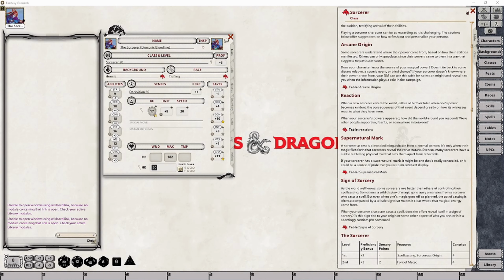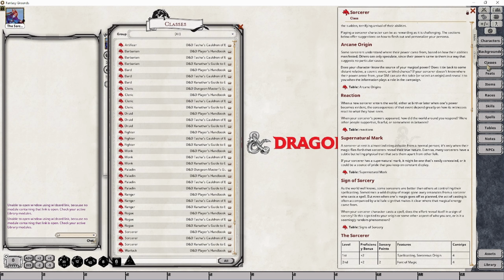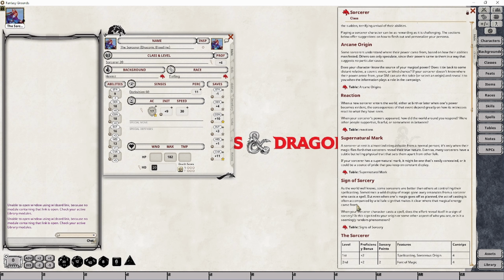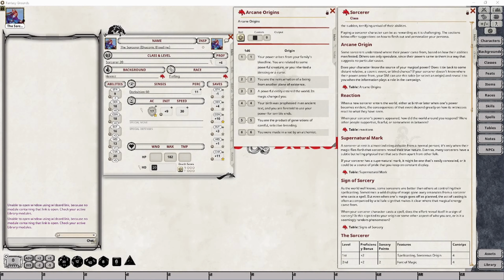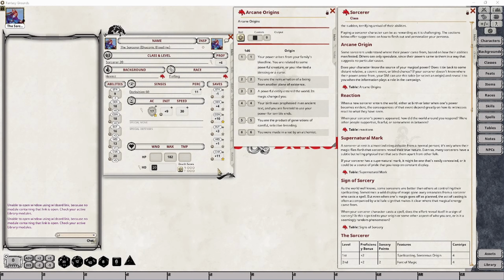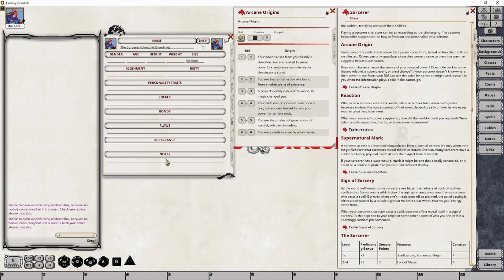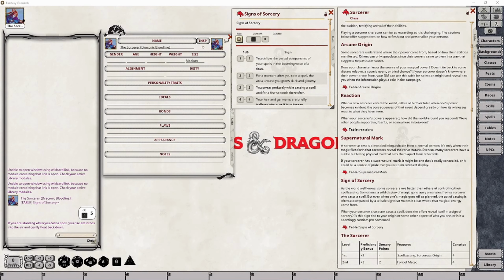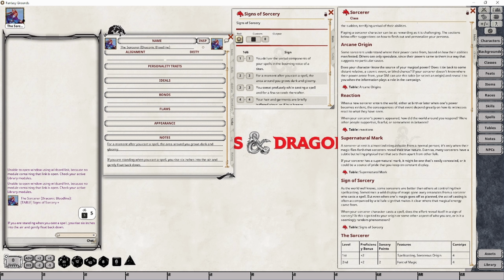Fantasy Grounds Unity - Xanathar's Guide to Everything - Sorcerer Character Customizations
In this video, I use Fantasy Grounds Unity to explain the additional customization options for the  sorcerer class that is part of the Dungeons and Dragons (D&D) 5th Edition (5E) Xanathar’s Guide to Everything Supplement.

I go over what the customization options are, explain how they can be used, and explain what they might mean for your character. I use Fantasy Grounds Unity to showcase these options, and provide you examples of where you can place the details of these options within your character sheet.

To learn more about the sorcerer class itself, as well as to see how to see one way of creating a character within fantasy grounds, and apply all of the features gained over the base sorcerer class, I recommend starting with the following videos:

Table of Contents:

00:00 - Introduction
00:55 - The Arcane Origins Table/Options
02:04 - The Reactions Table/Options
03:30 - The Supernatural Marks Table/Options
04:22 - The Signs of Sorcery Table/Options
06:45 - Conclusion
07:54 - Outro